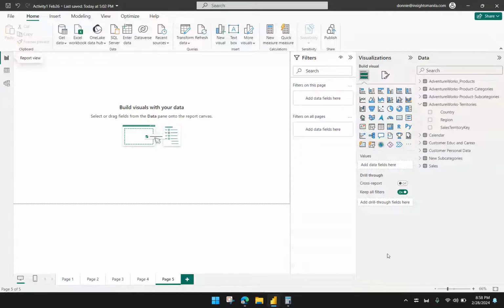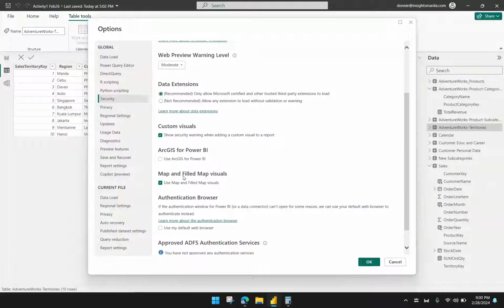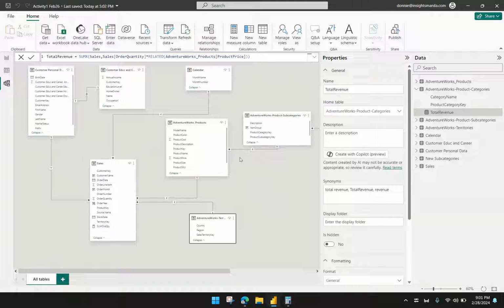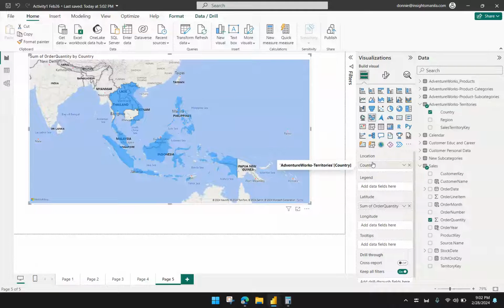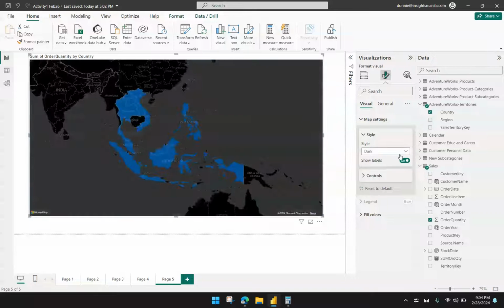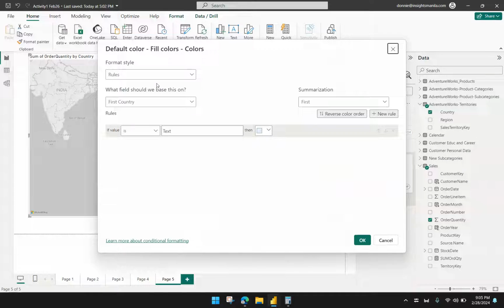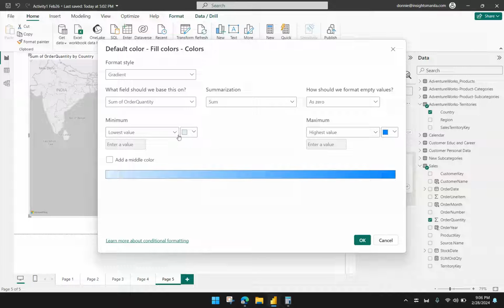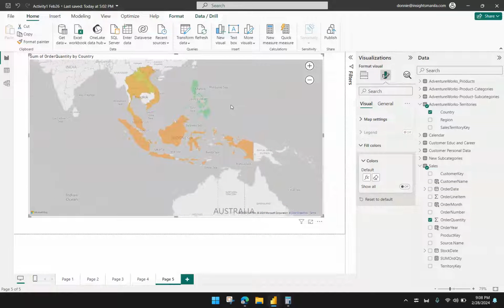Create a Map Chart in Power BI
This video show the settings to enable maps in Power BI in order to set it up correctly-- not doing so will get an error in PowerBI when creating a map chart.  This videos shows what to put in the Latitude, Longitude, and Location fields in a map chart.